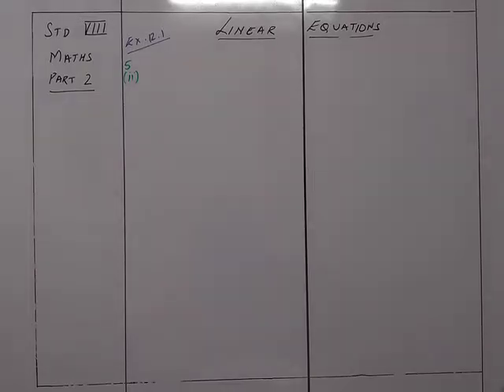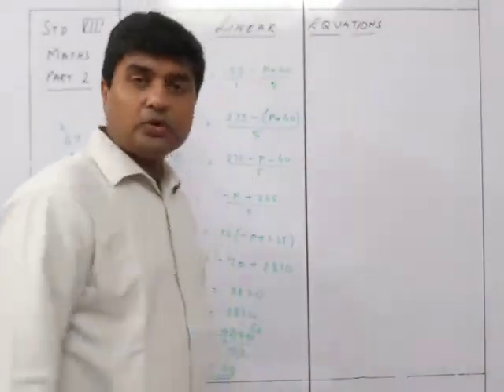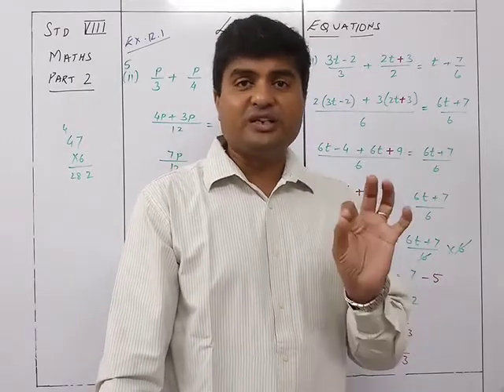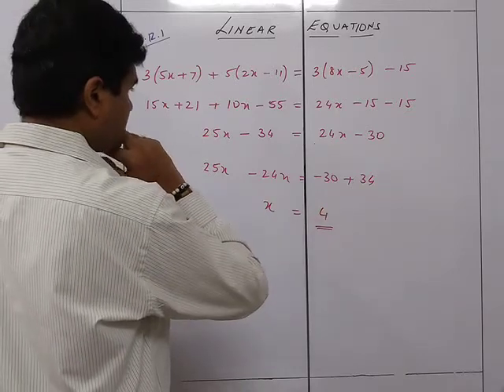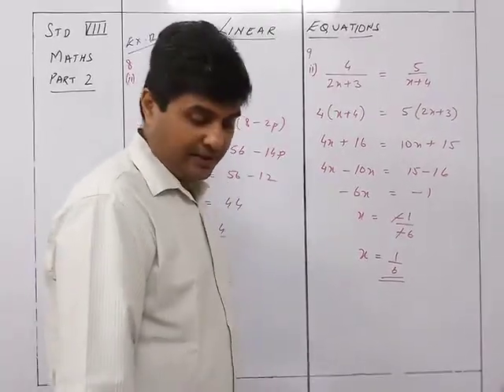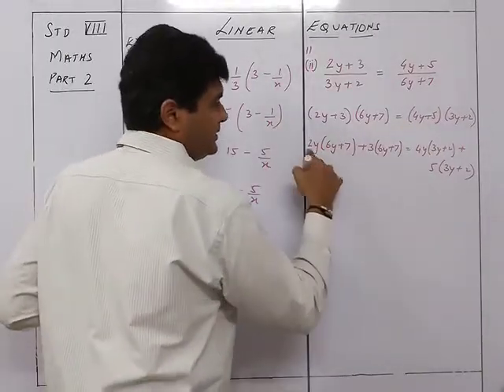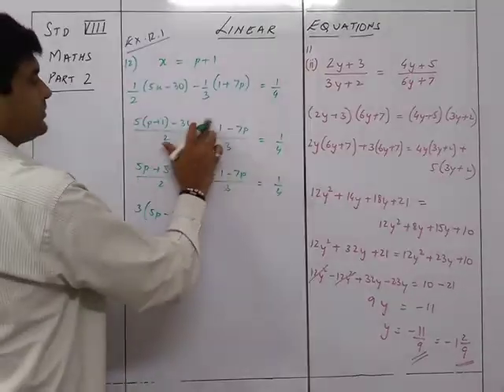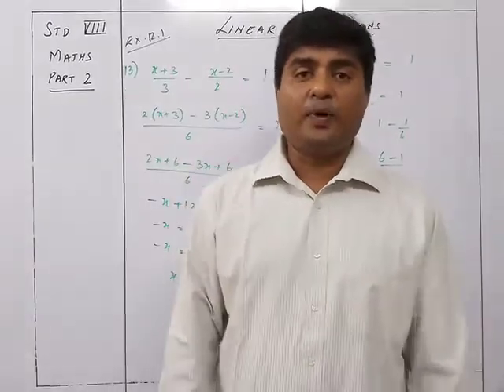Maths VIII Linear Equations Part 2